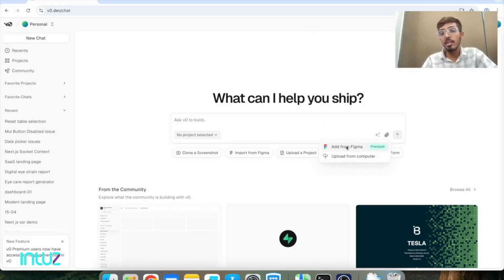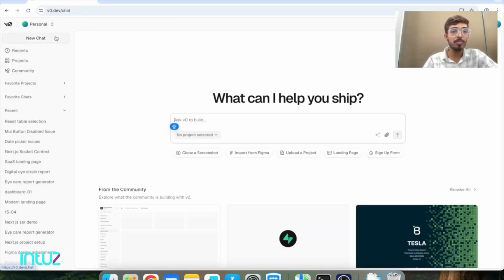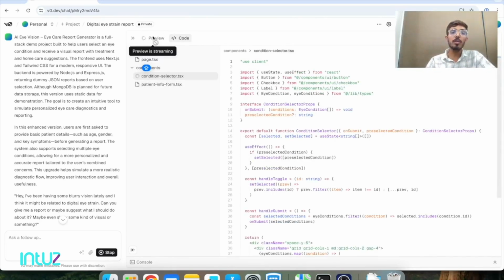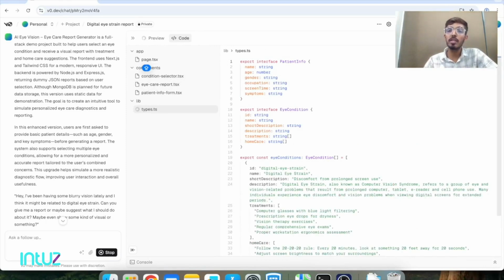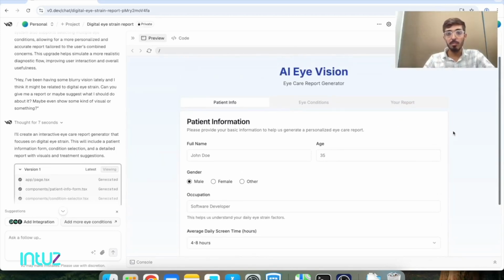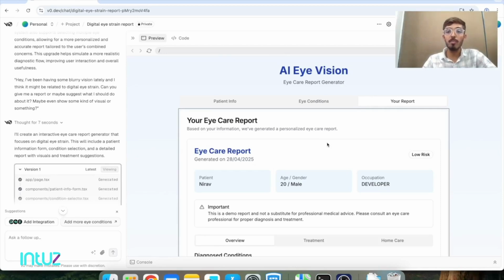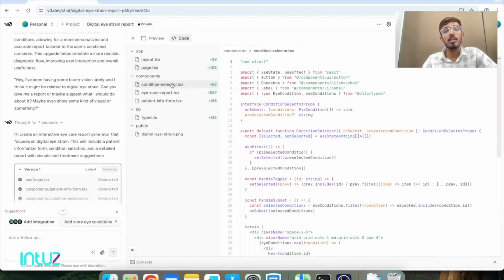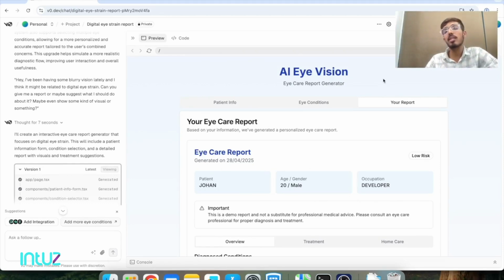Learn How to Use v0 by Vercel in Just Minutes – No Coding Needed!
Learn How to Use v0 by Vercel in Minutes.

New to web development or UI design? Discover how v0 by Vercel makes it incredibly easy to generate stunning user interfaces using simple text prompts. Whether you're a beginner or just looking to speed up your workflow, this tool helps you create, copy, and ship production-ready code—fast!

✅ Generate UI components with AI
✅ Build in React or Tailwind instantly
✅ Copy, paste, and deploy in seconds
✅ No design or coding experience needed

💬 Drop a comment if you'd like a tutorial on advanced features or integration tips!